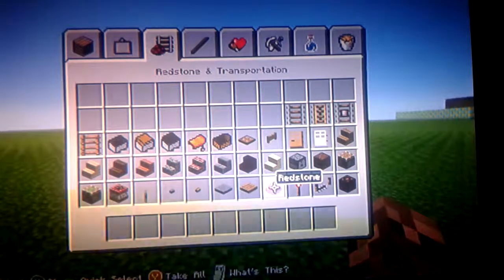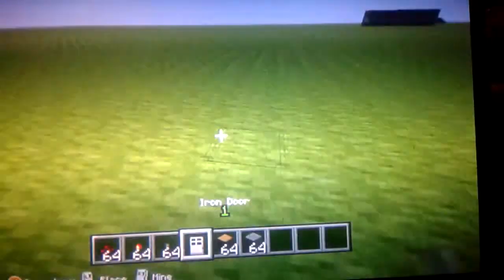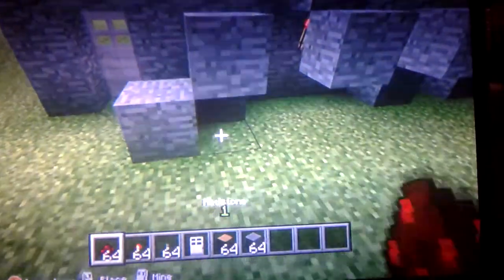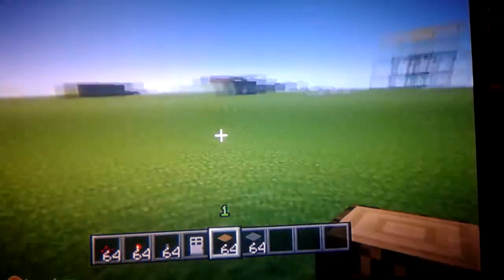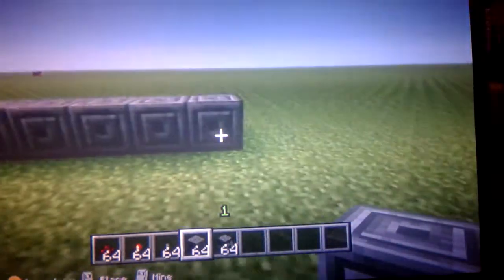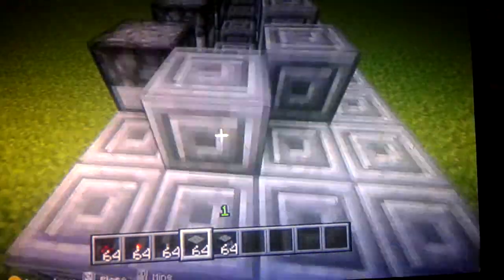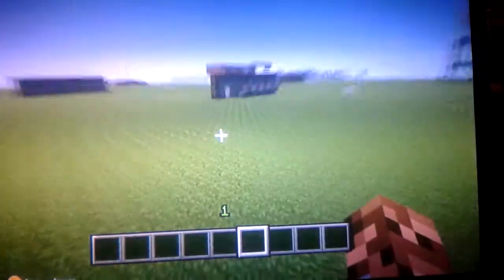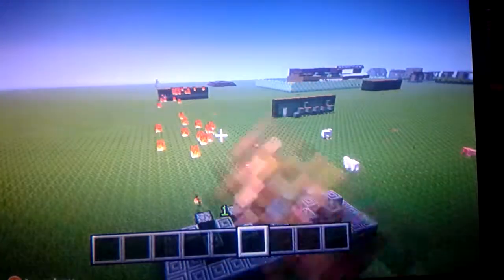combination lock amd macine gun tutorial